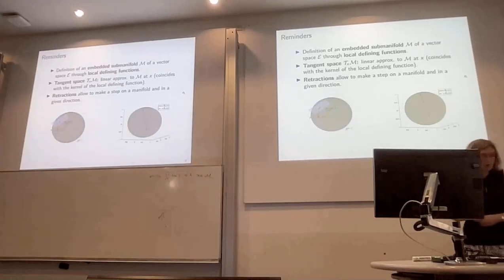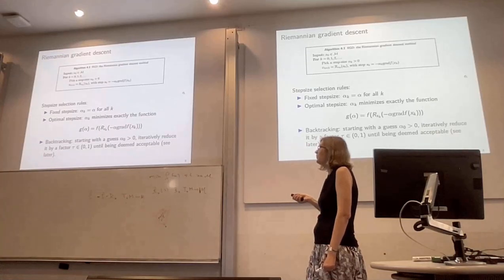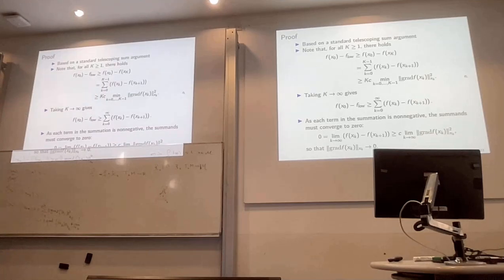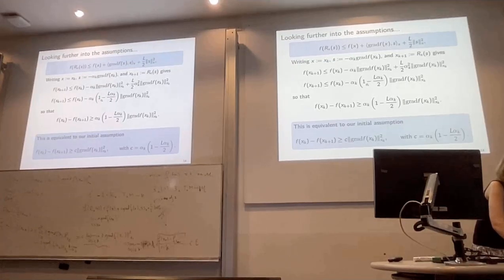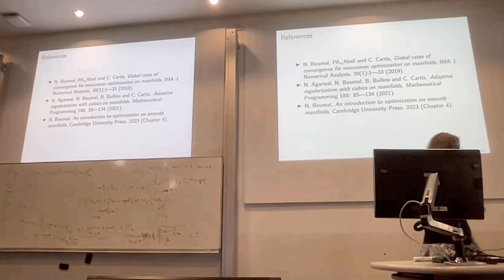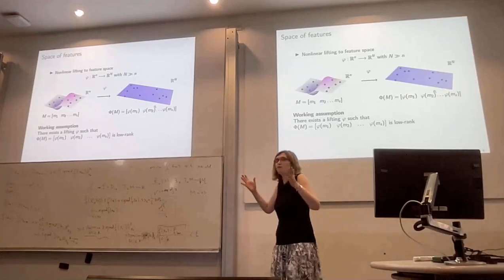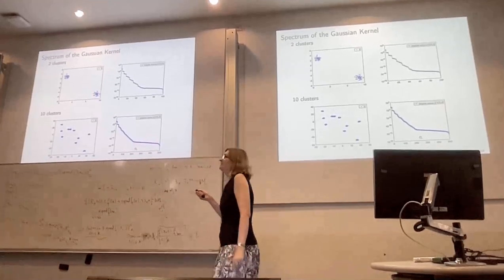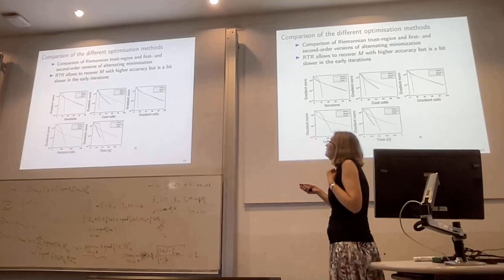Optimization on manifolds: First-order optimization algorithms(Part III) (Coralia Cartis) LOGML 2025